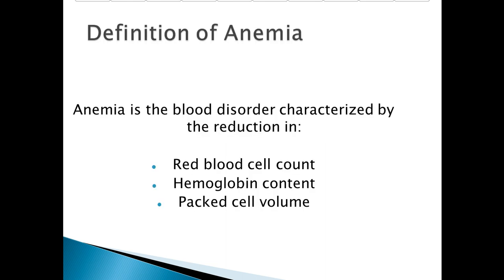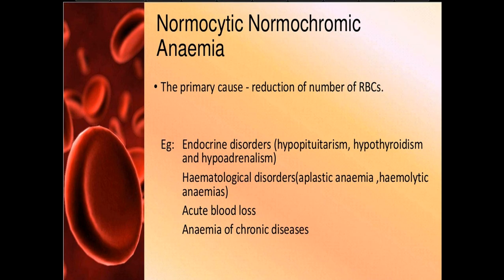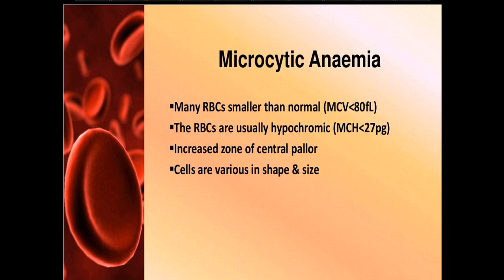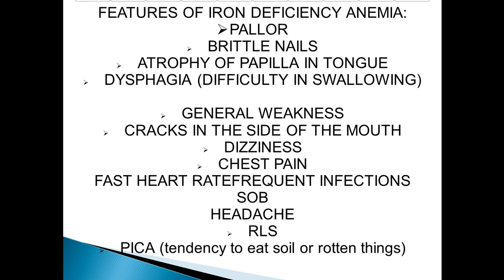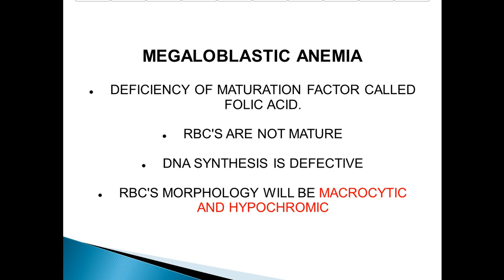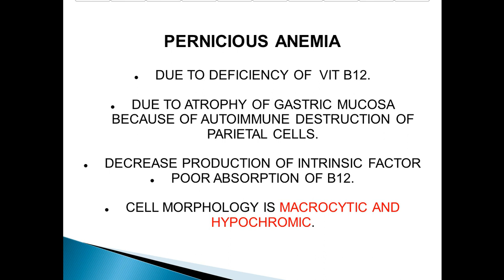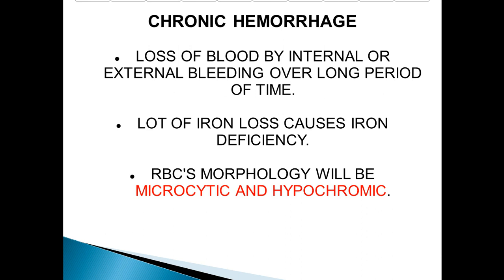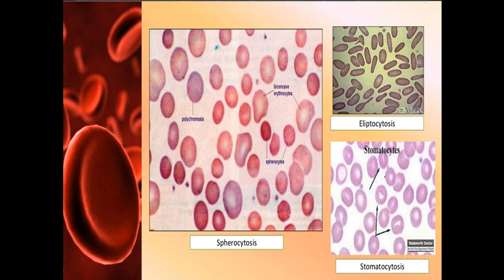Anemia 1 Dr Abdul Basit